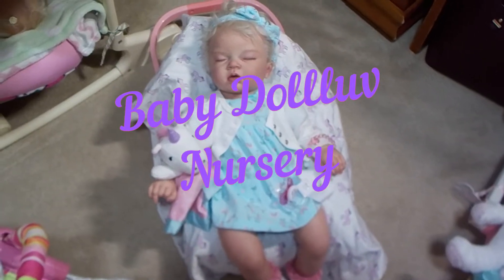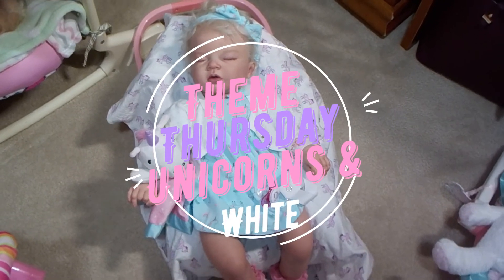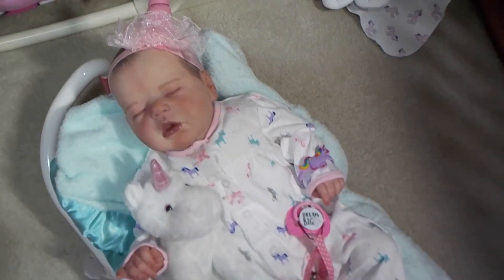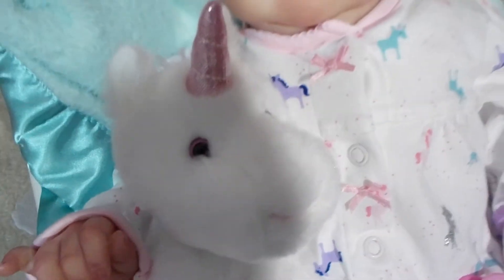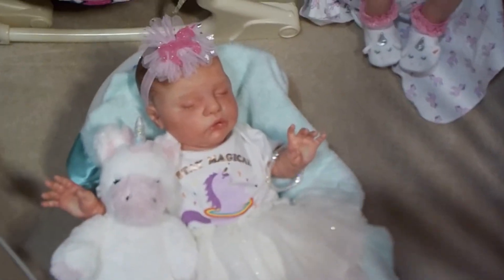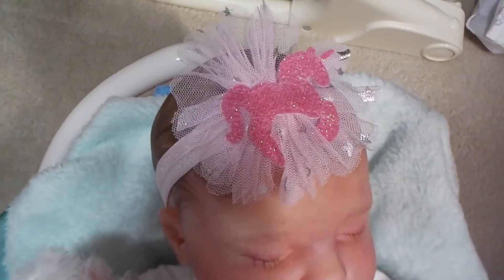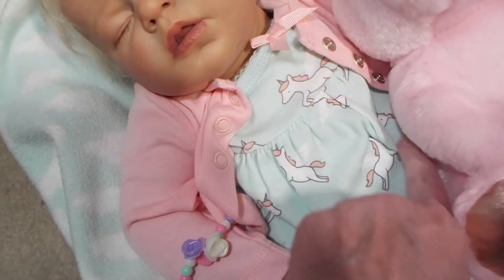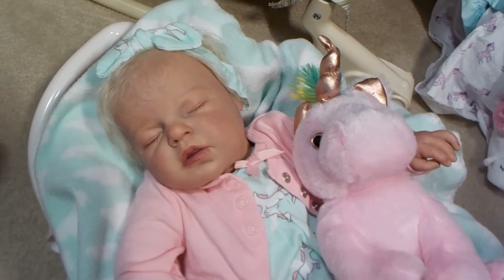Silicone Reborn Theme Thursday Unicorns and White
This video is not for children under the age of 13. It is intended for adults who love adult collectible silicone and reborn art dolls.